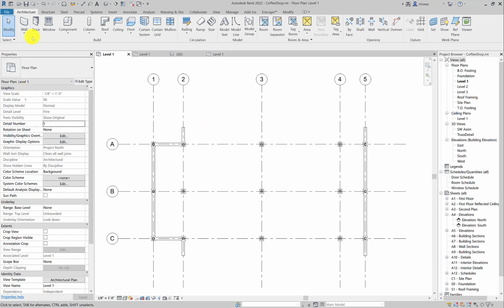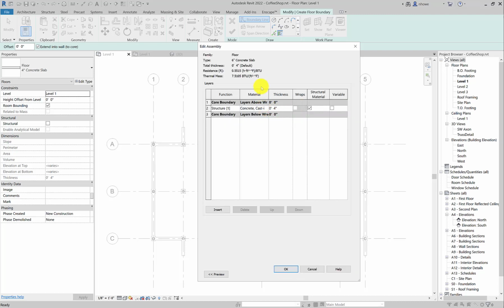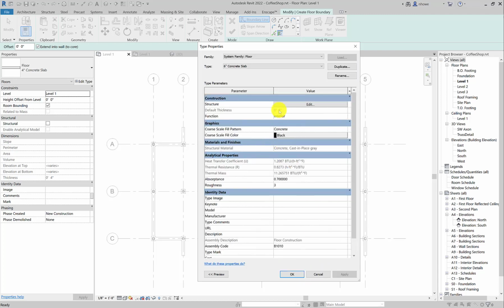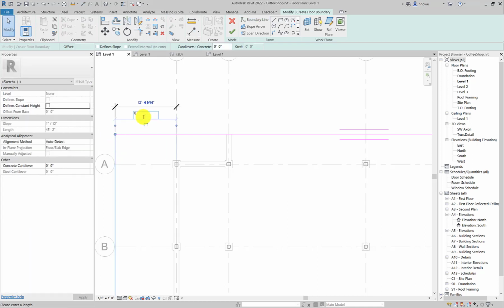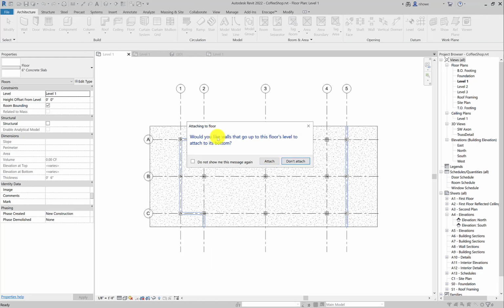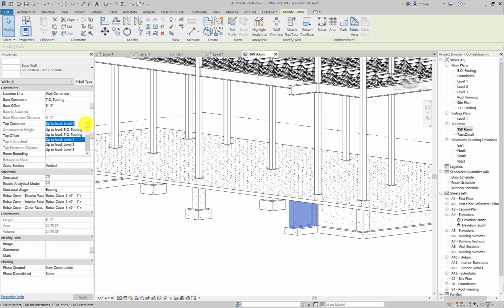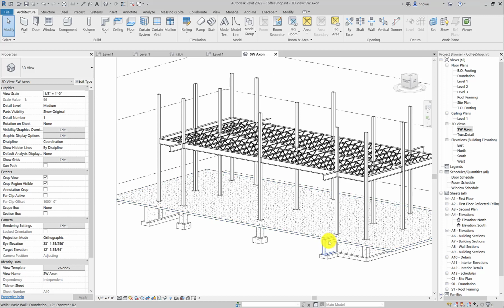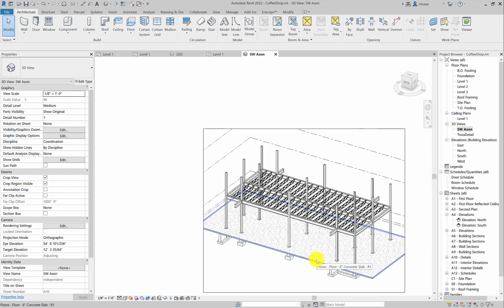A02 - 02 1 Foundation Floor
Revit,
Floor - Edit Type,
Duplicate,
Rename,
Structure - Edit actual thickness,
Draw Floor as needed,
Attach